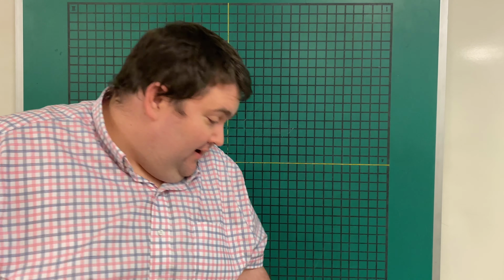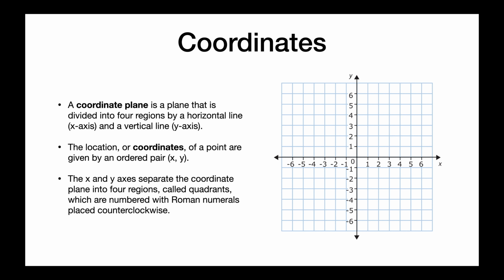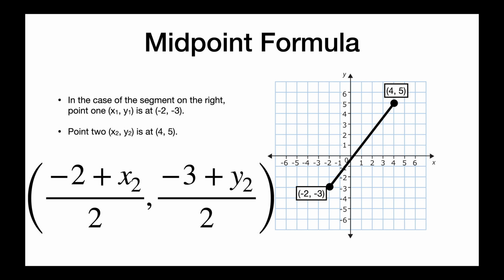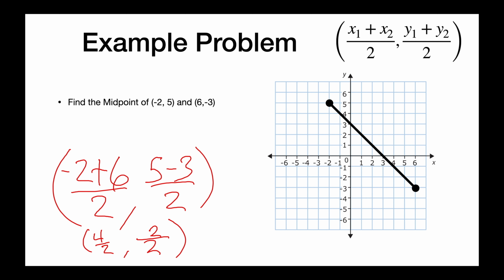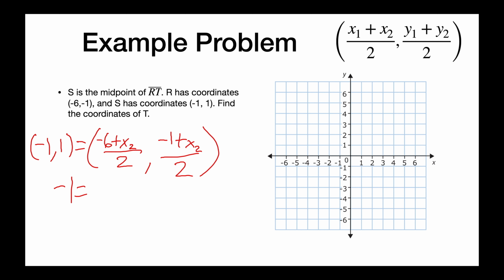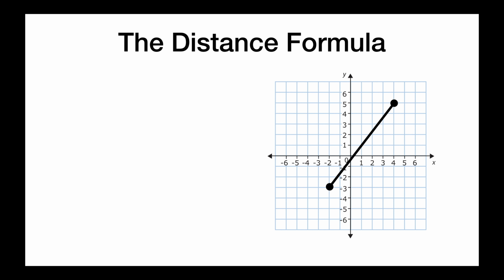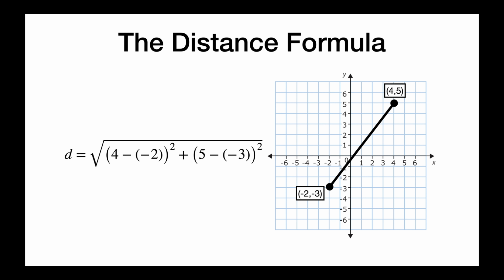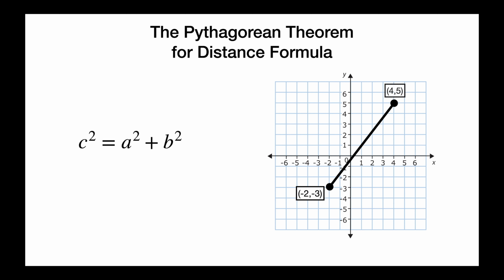Distance and Midpoint on a coordinate plane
In this lesson, Mr. Peacock attempts to use some old school technology, we learn Distance and Midpoint formula, and maybe, just maybe, our old friend Pythagoras stops by.